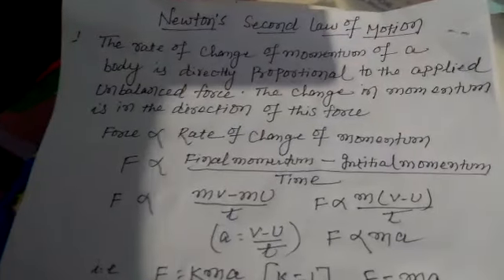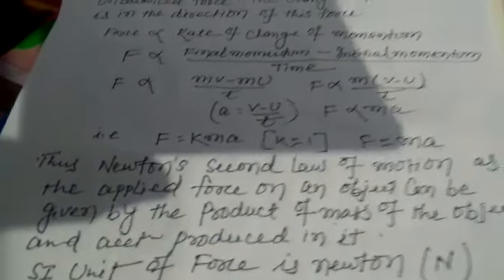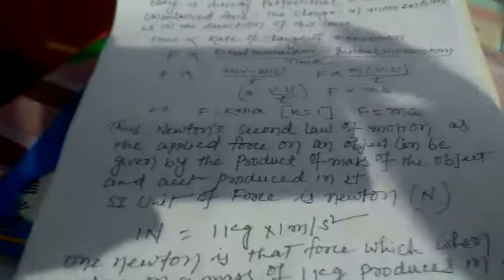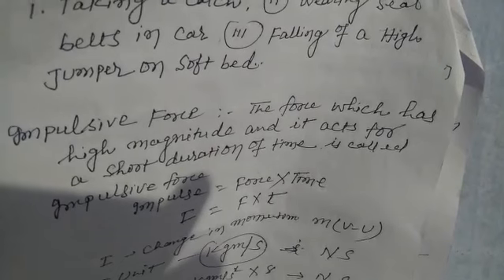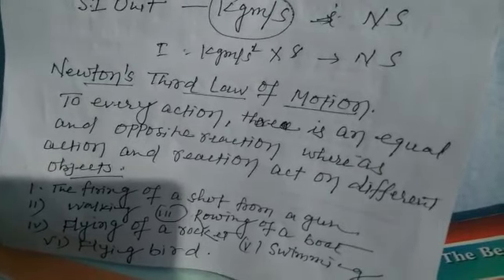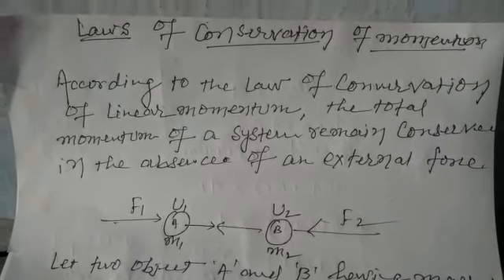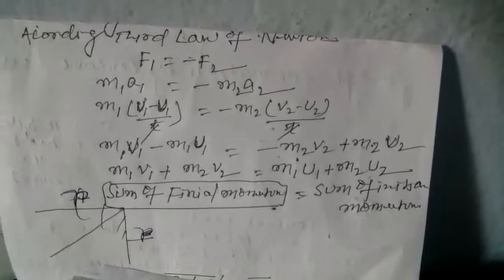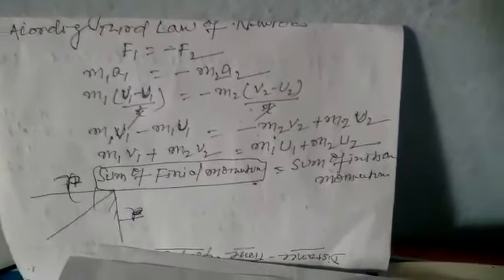PHYSICS FOR CLASS 9 - Force and Laws of Motion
By Mr. P. C. Thakur